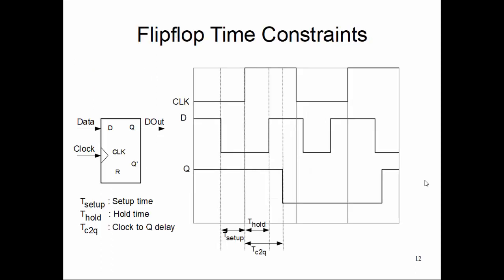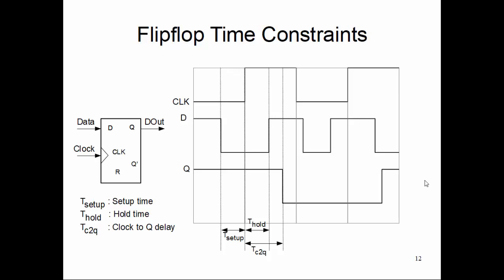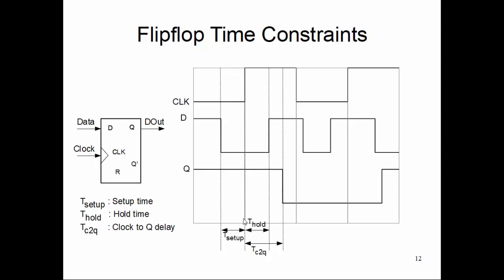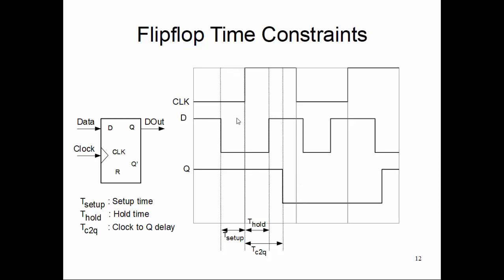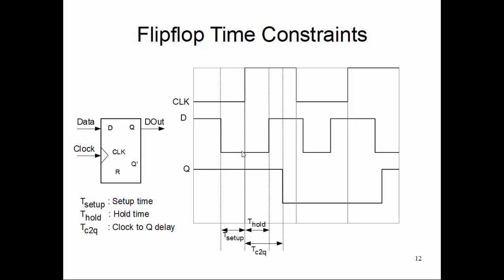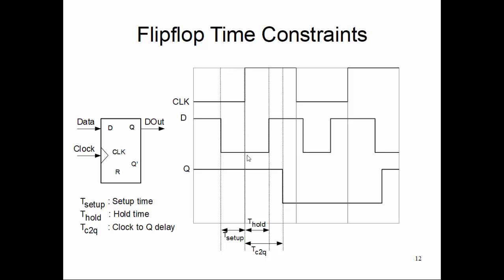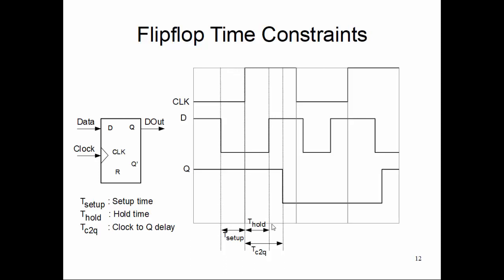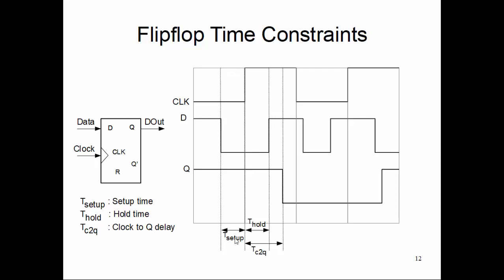CS147: Lecture 8, Part 3 (FlipFlop Timing Constraints)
This video explains concepts of different timing constraints for flipflop operation.